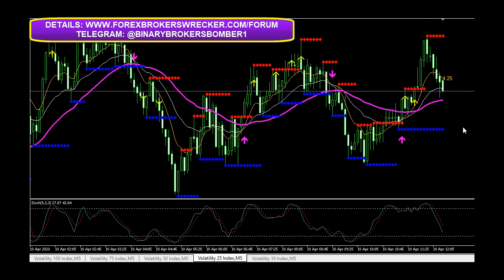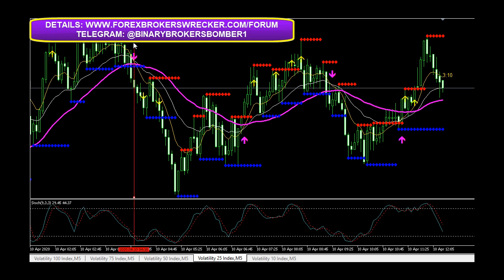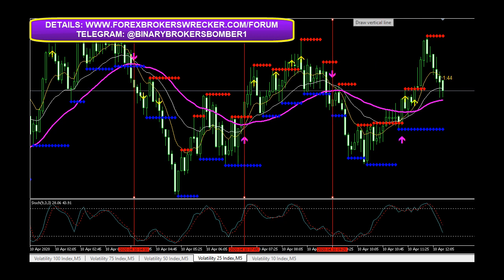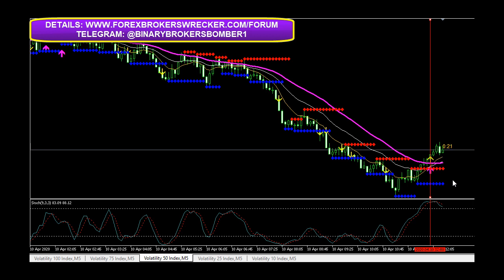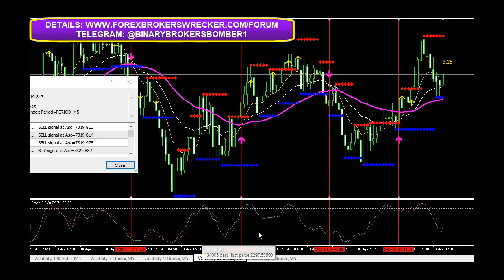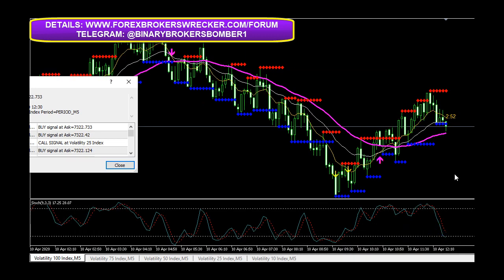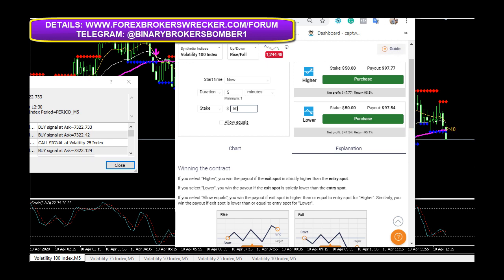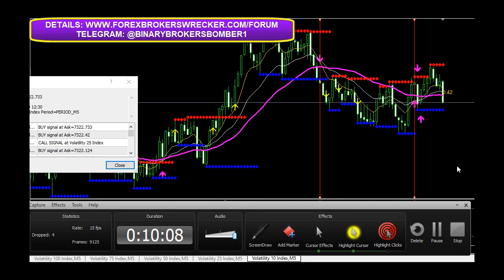How To Trade Volatility With My Boom and Crash Indicator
This is how to trade Volatility index with boom and crash indicator.